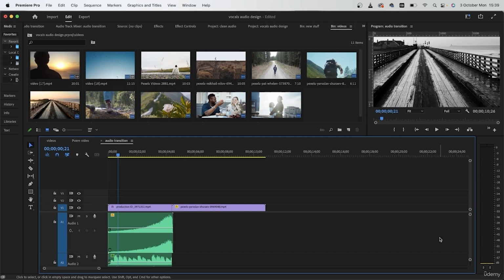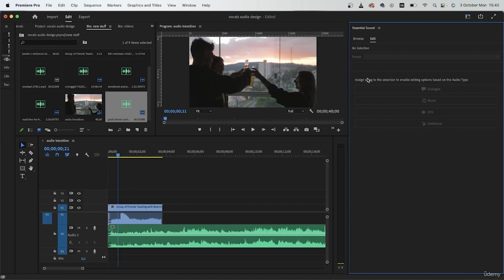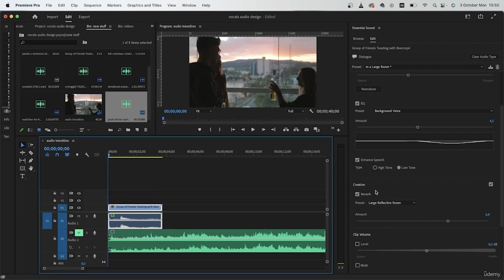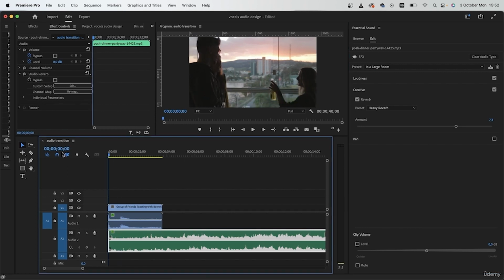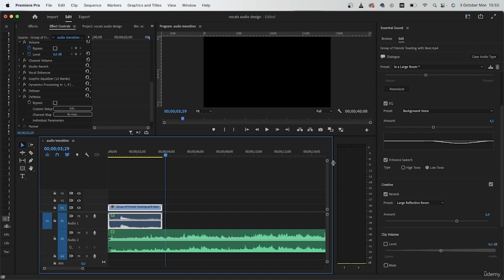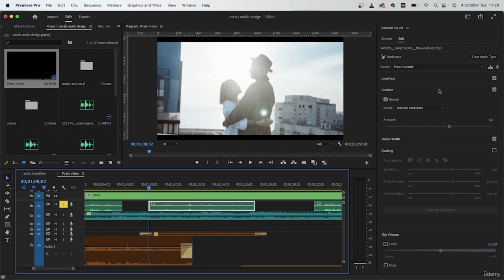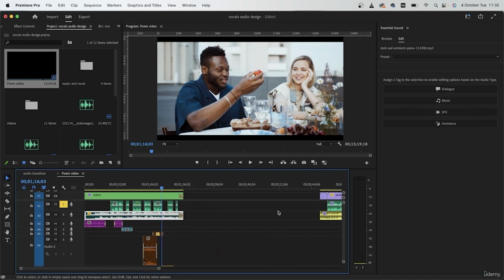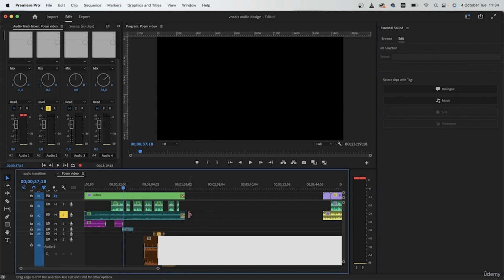Adobe Premiere, Audio Effects Part 3